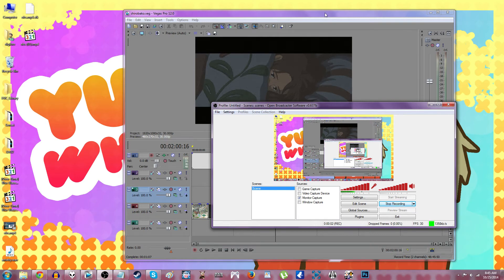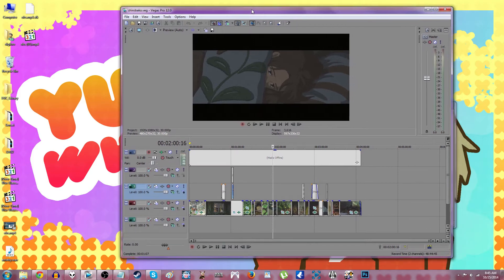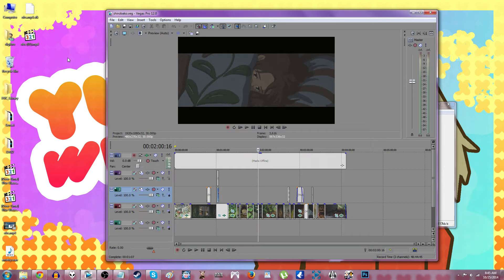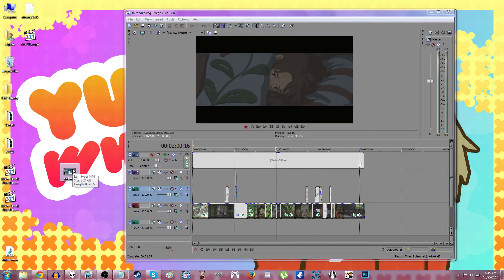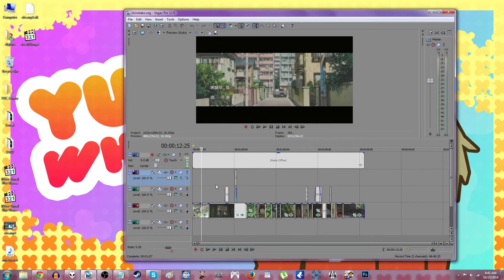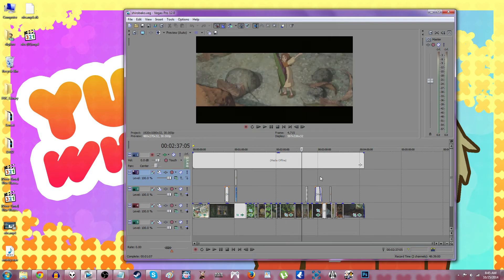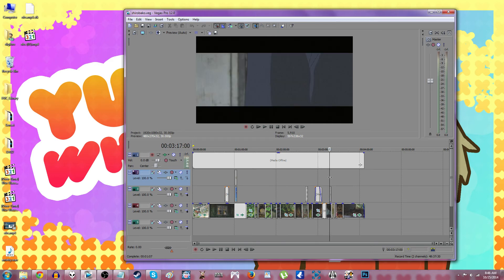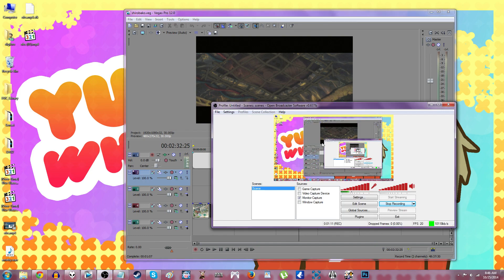Sony Vegas Edits A Video For Me